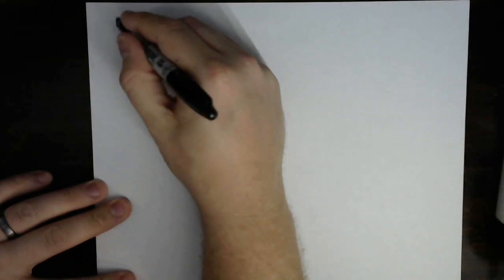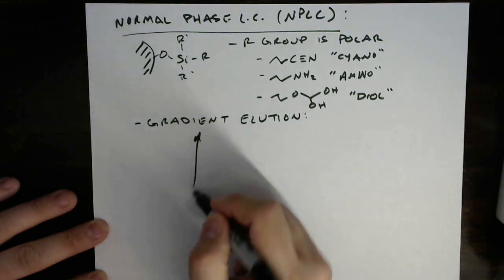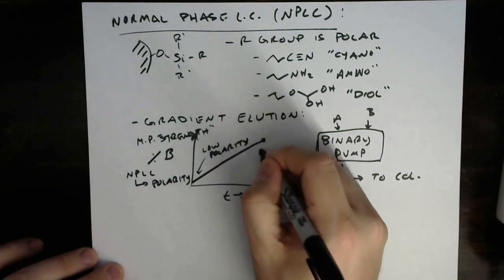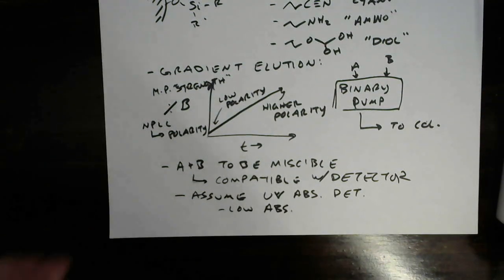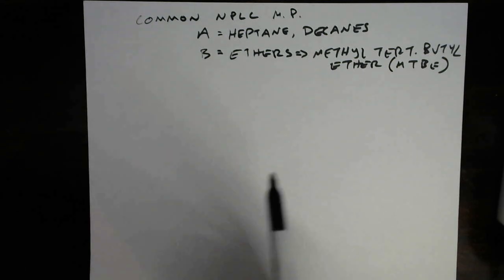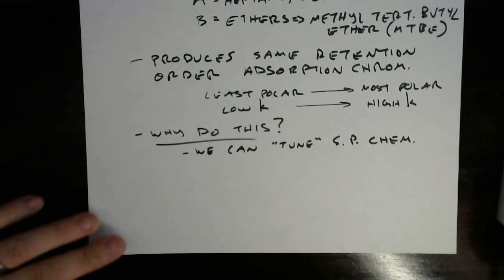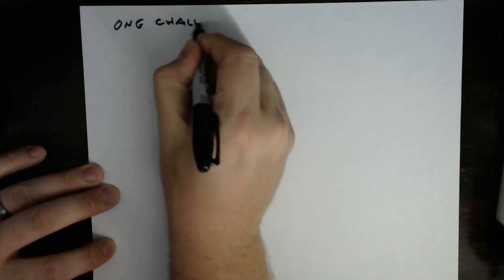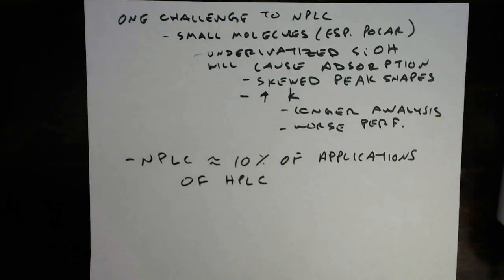CHEM 511- March 25th - Partition Chromatography pt.2: Normal Phase LC (NPLC)